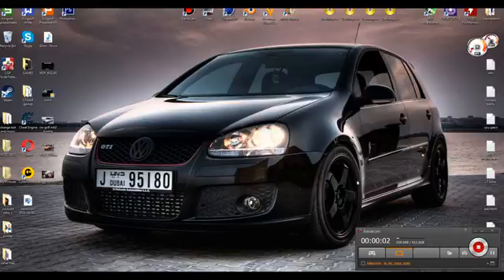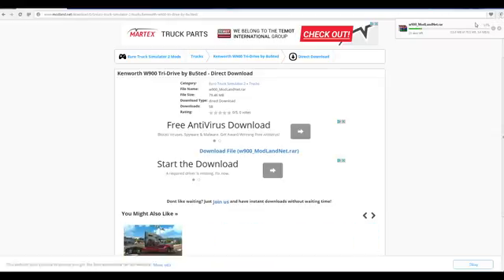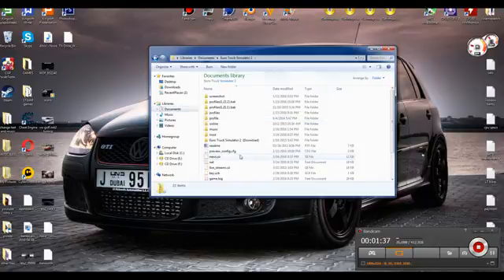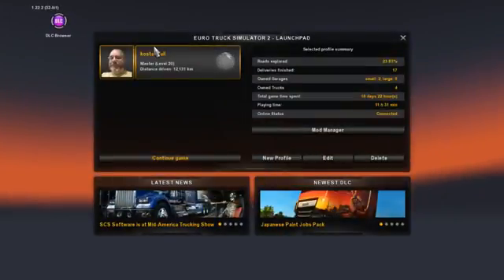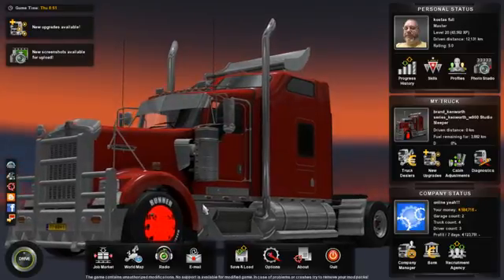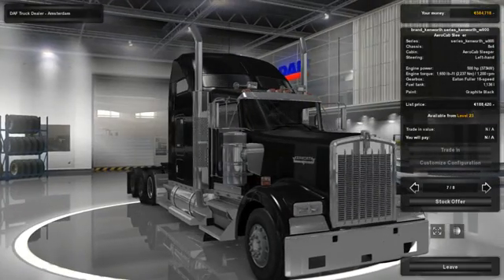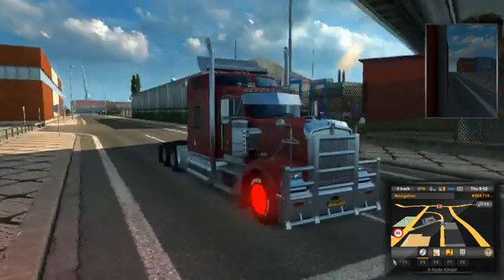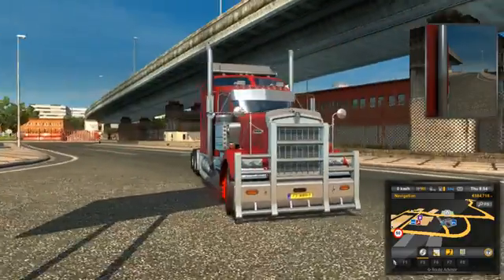how to install mods into euro truck simulator 2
In this video i show you how to install mods into euro truck simulator 2.
to find the directory folder: open any folder then pick/documents or computer/local disk c/program files x86/euro truck simulator 2

any video suggestions please leave your comments in the discription.